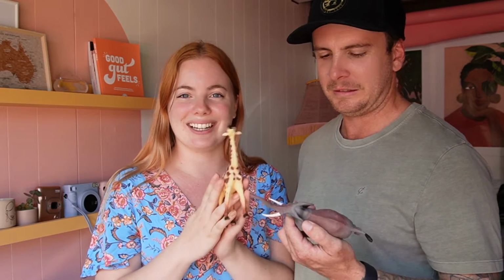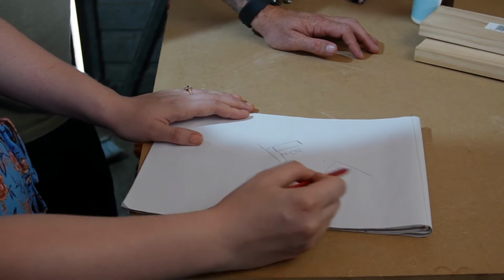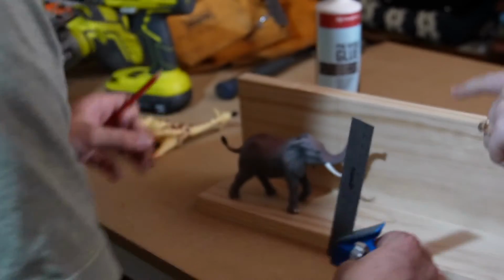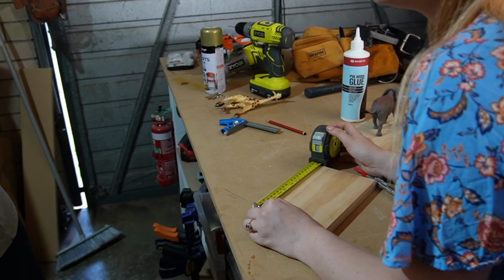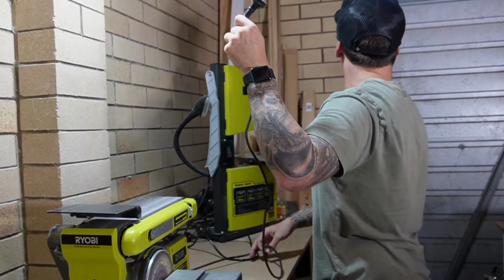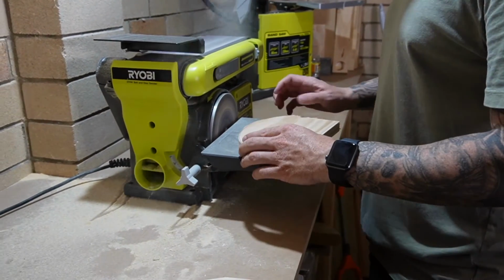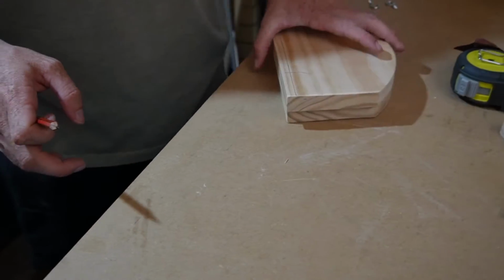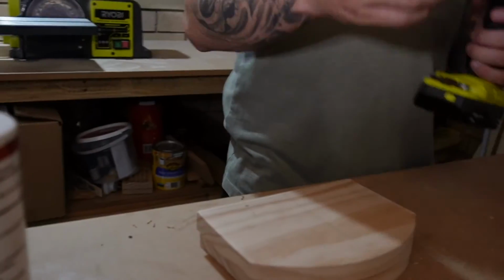25 DIYS OF XMAS - Day 11 | STOCKING HANGERS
Hey Friends!!! Welcome to 25 DIYs to Christmas!!
A jam packed content series all about creating this Christmas. Day 11 has a super special guest. Jake and I are in his workshop creating some stocking hangers inspired by my very popular fireplace I made this year.

Dont forget to tune into my other socials as ill be creating some different content all Facebook, Instagram and TikTok @BrookeStyless

Big thank you for tuning in! Hope you are loving the series so far!

B xx